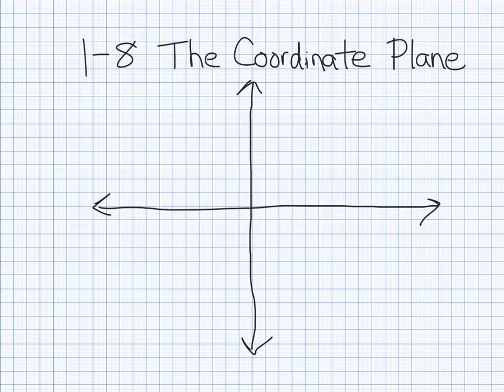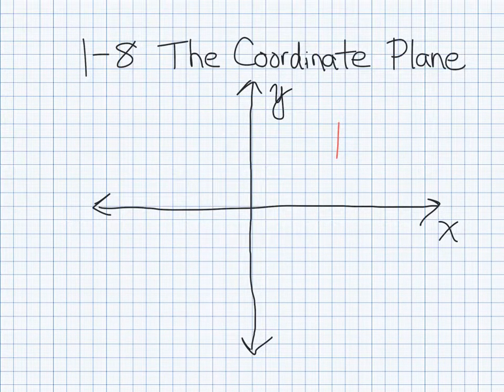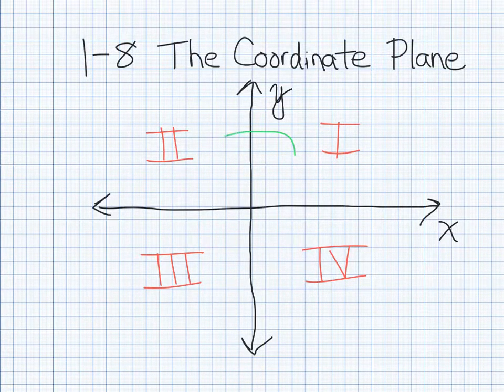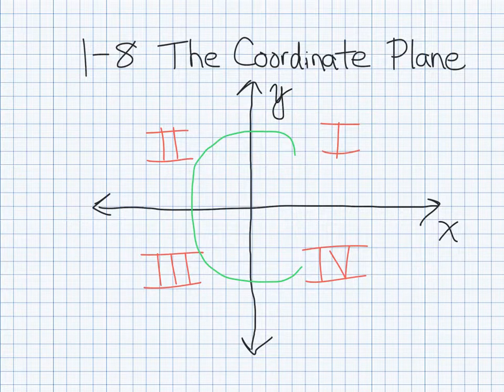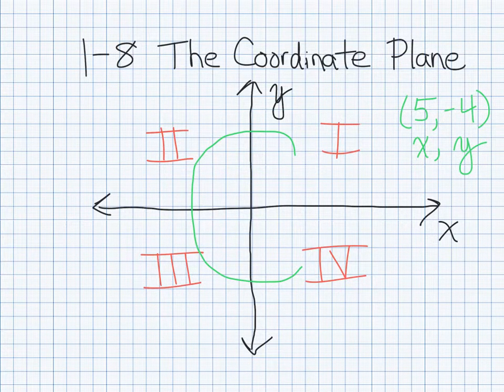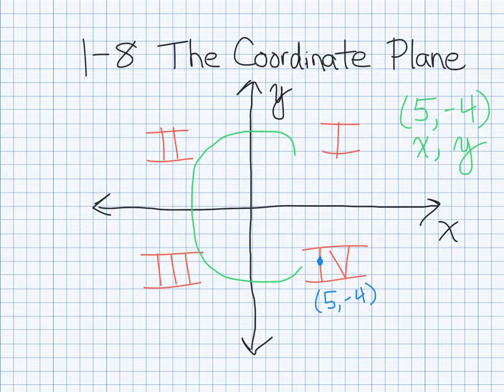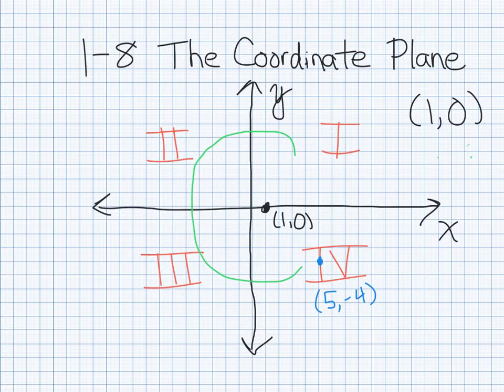1-8 Coordinate Plane